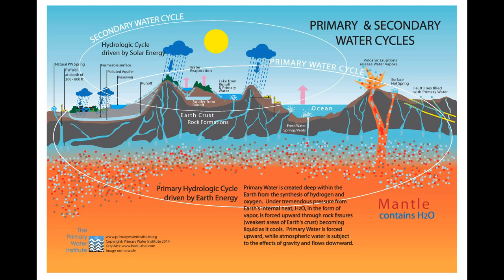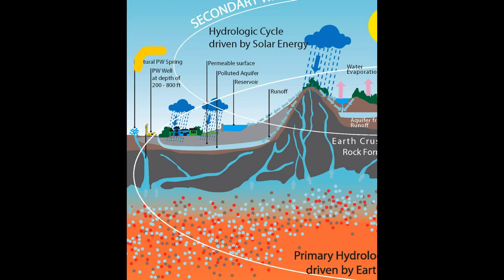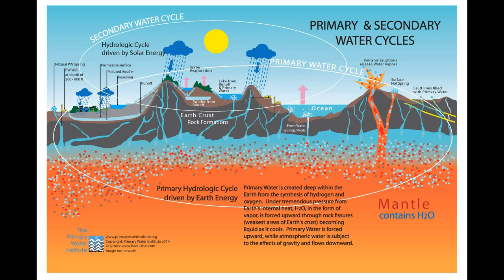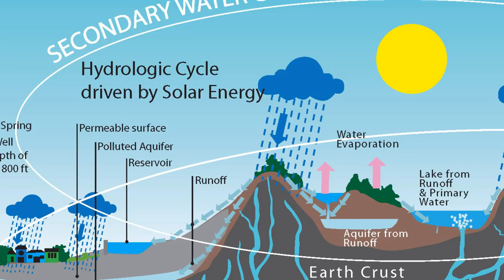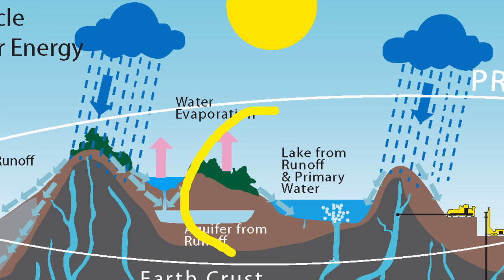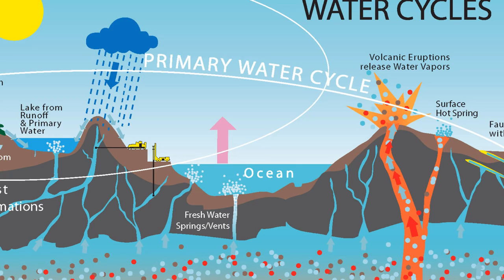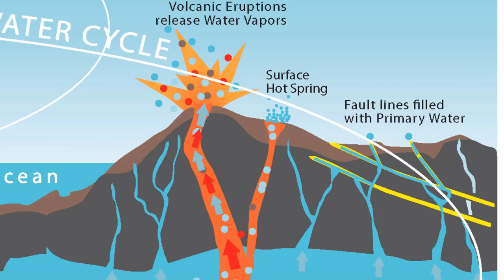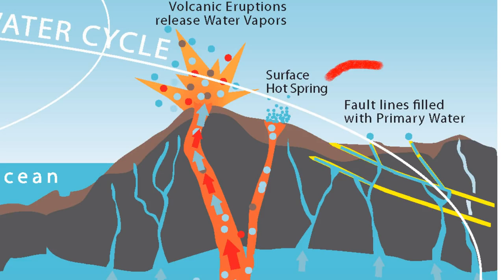Primary Water EXPLAINED Why We DO NOT Have a Water Shortage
The link below is good. Google or Yahoo has fixed it so anyone who clicks on this link gets a warning message. THERE IS NO VIRUS; they are just discouraging people from the truth. This is a good site that goes with the video.